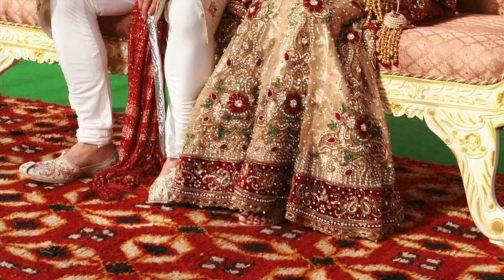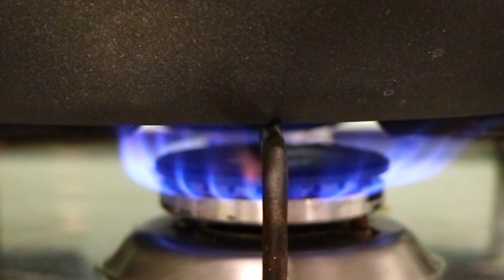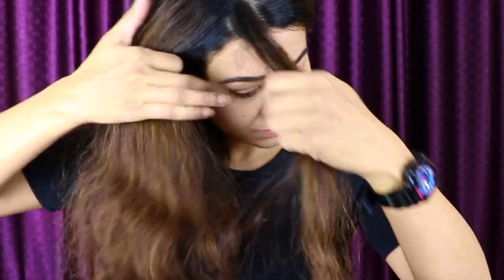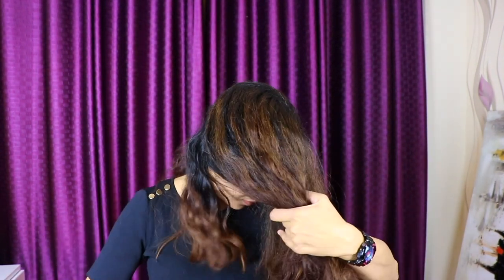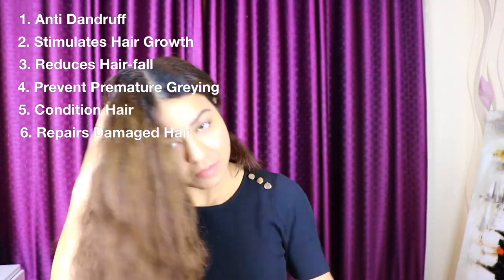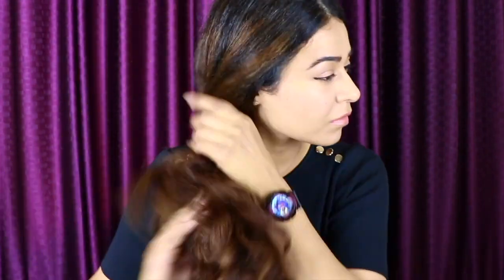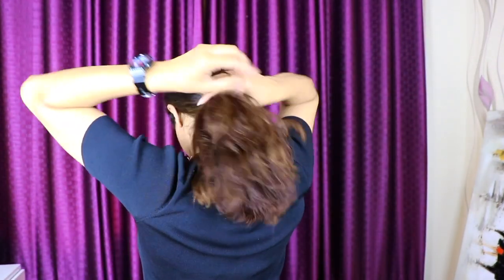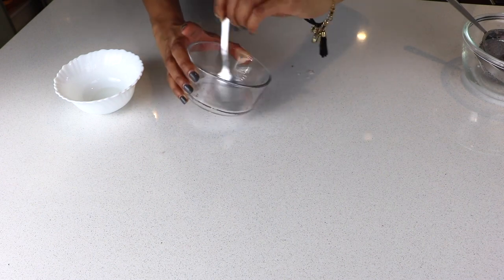🔥DIY: Hairfall & Hair Growth Home Remedy❤️| gulz_Beauty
Hair Fall send us all shock waves. Here are 2 effective ways to treat hairfall and hair loss.
If you are going through a hair fall don't panic. You are in good hands.
Give these tried and tested recipes a chance and you won't be disappointed. Ingredients are so simple:
Video One Ingredients:
1)Curry Leaves
2)Fenugreek seeds
3)Coconut Oil
4)Spray Bottle
5)water

Video Two Ingredients:
1) Onion
2) Hair Oil

That is it. Please refer to the video regarding the details on how to use it. Do try it and please share your experience so that others can also benefit from it.
Thank you heaps.

~ Love
♥ Gulz_Beauty ♥

Category
Howto & Style